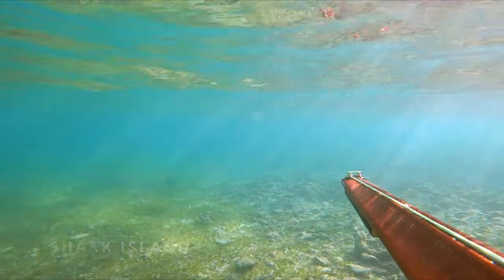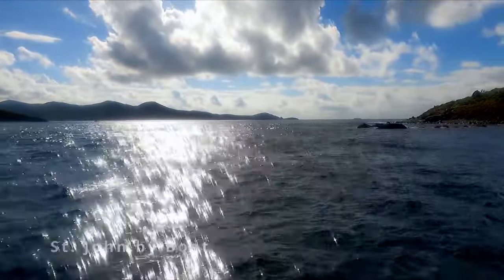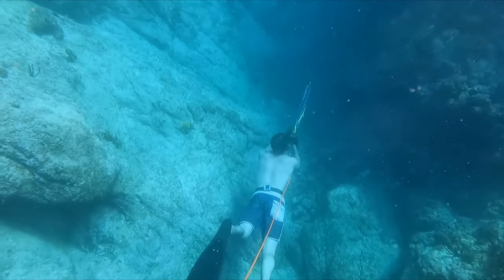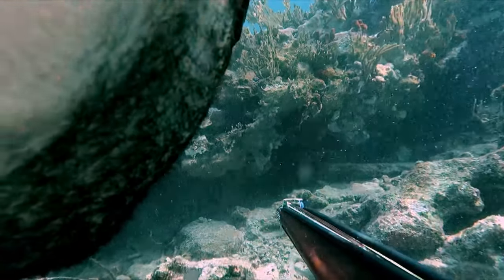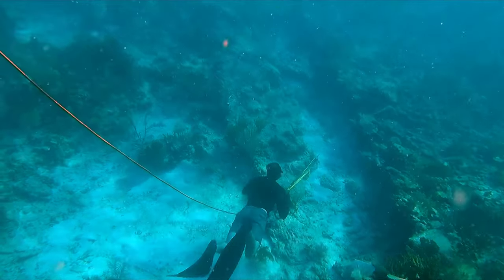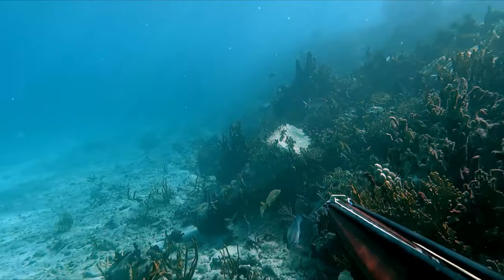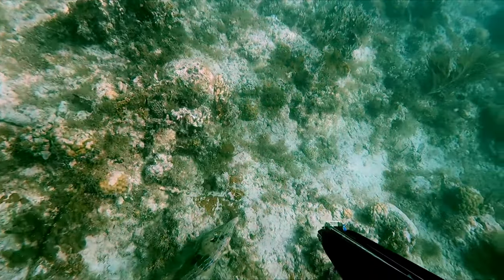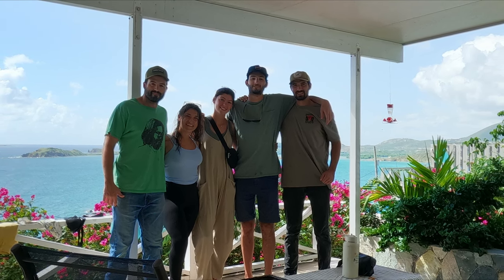Spearfishing St. Thomas and St. John 2024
Spearfishing USVI with my brother mike.